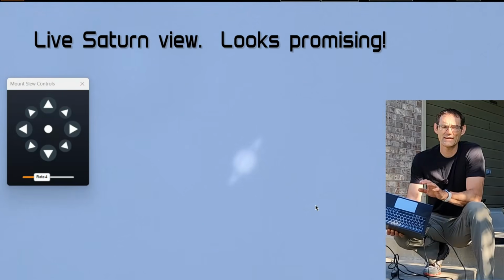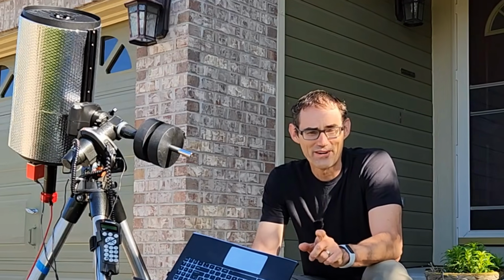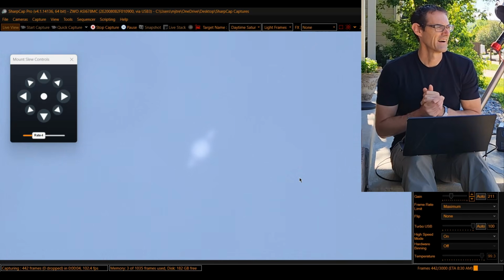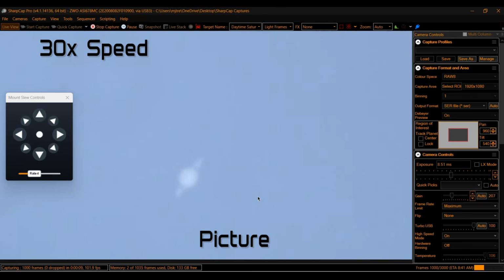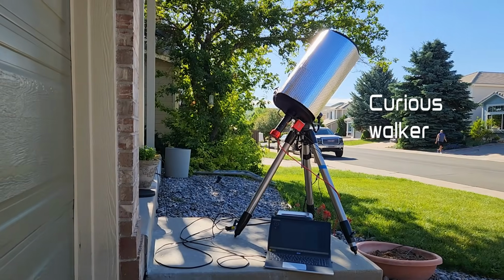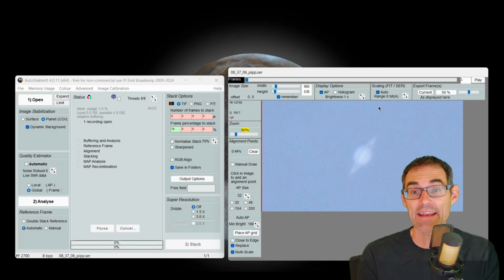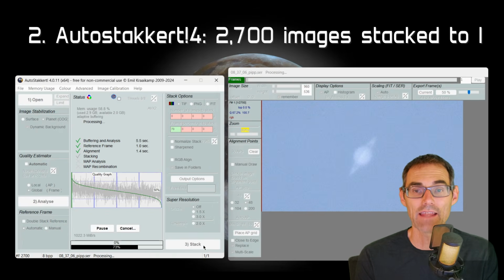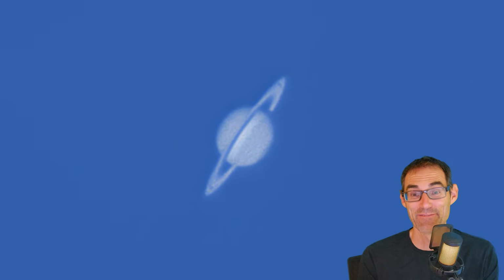My Ultimate DAYTIME SATURN Redemption (Astrophotography)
Three weeks ago during my Daytime Planetary Parade, I rushed my capture of Saturn to get to Mars, and the resulting image was... less than stellar. Today, it’s all about redemption. Join me under the blue Colorado skies as I dedicate an entire session to improving upon that previous Saturn picture, from using a polarizing filter to stacking 90,000 frames into 30 images! Did I finally get the crisp daytime Saturn I was looking for?

► Telescope: Celestron C9.25 on an AGT/AVX mount
► Power: Bluetti Elite 30 V2 power station
► Adapters - I bought a couple packs of extension tubes to get the right length options.
► SCT-to-T2 Adapter
► T2 Extension Tube Pack 1
► T2 Extension Tube Pack 2

⏱ CHAPTERS
0:00 - Intro & The 30-Second Saturn Countdown
1:04 - The Polarizing Filter Trick
1:34 - Bracketing Focus with the ZWO EAF
1:52 - Capturing 90,000 Frames in SharpCap
2:40 - My 4-Step Processing Workflow, PIPP, Autostakkert, Registax, GIMP
3:40 - The Final Daytime Saturn Reveal!